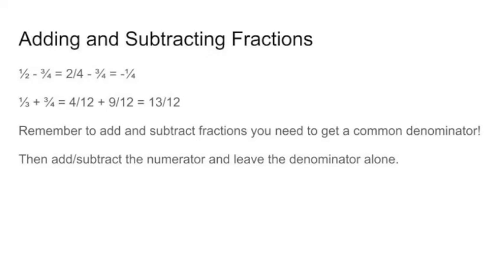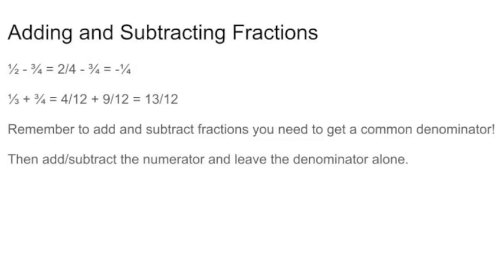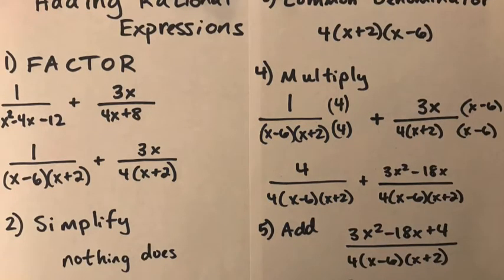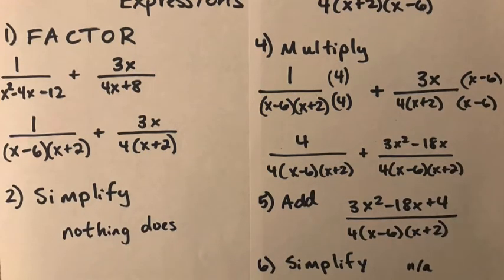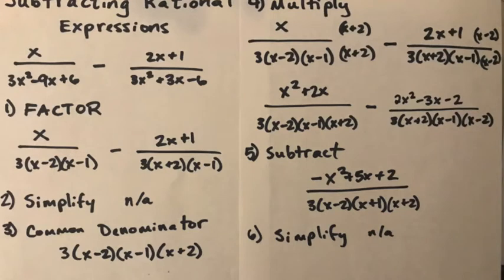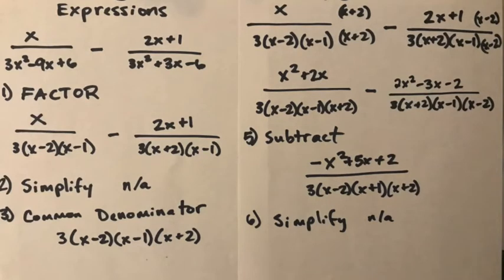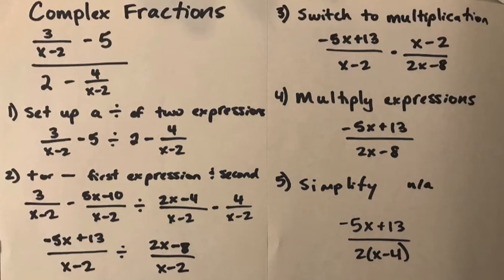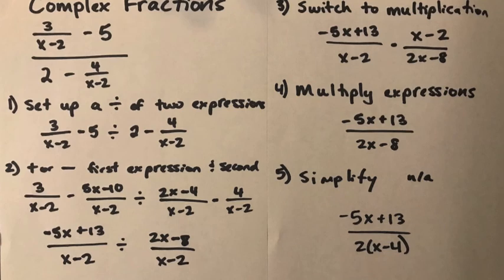Rational Expressions Continued